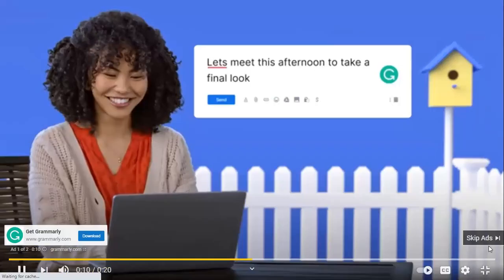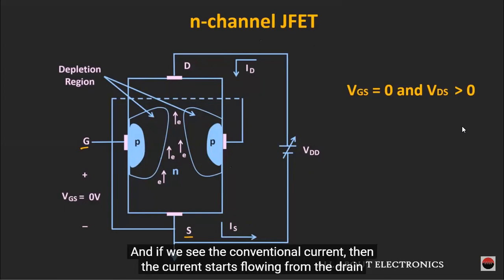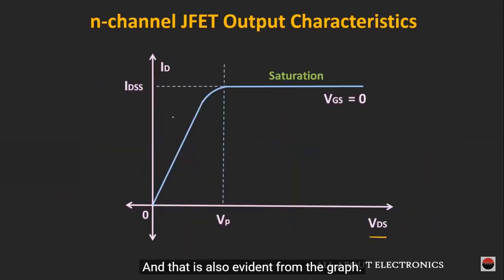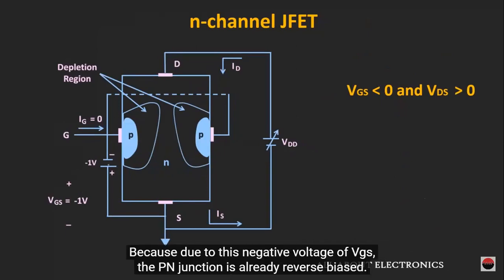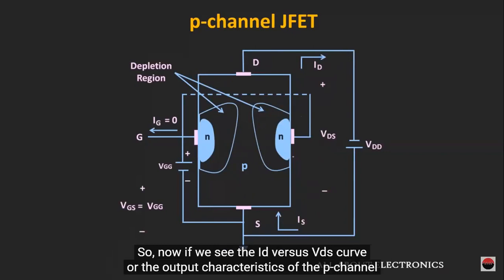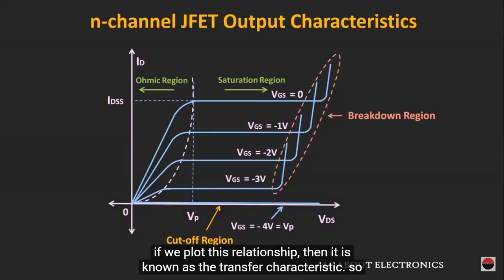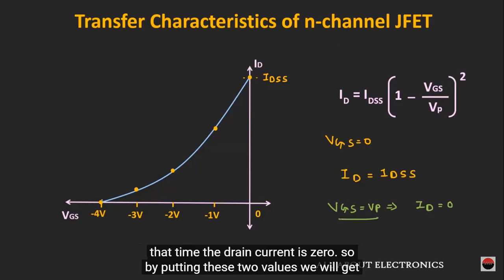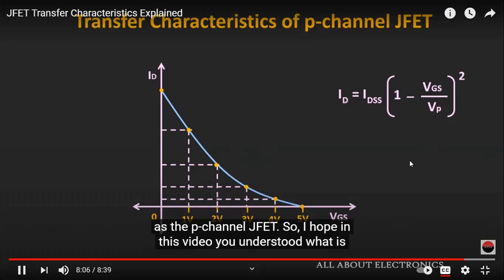lecture 3 unit4 bec 17/5/2021